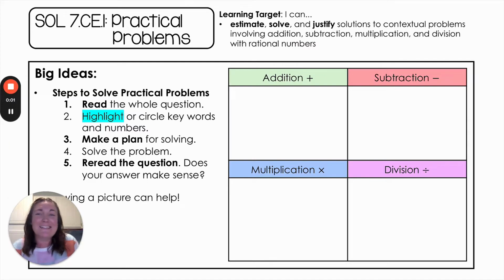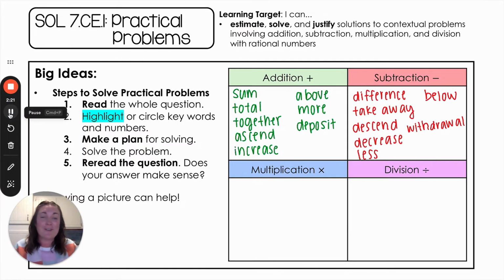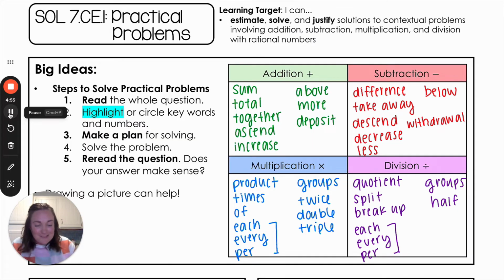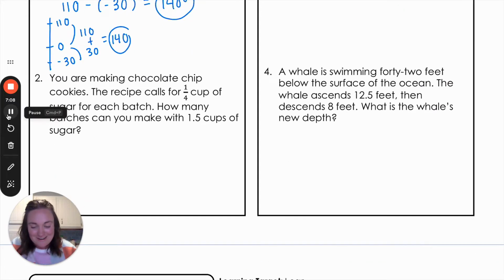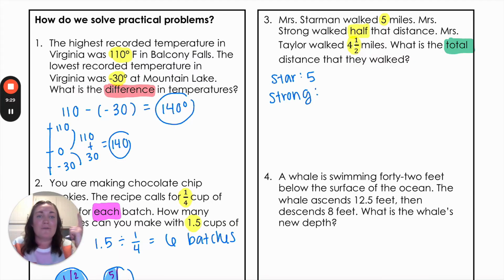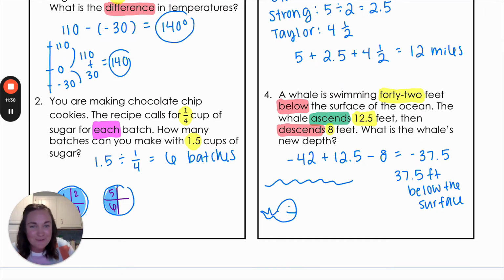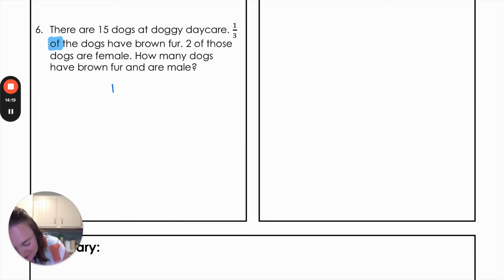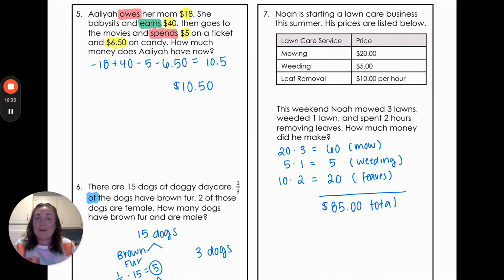Solving Practical Problems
Let's learn some strategies to help break down word problems and make them easier to solve!